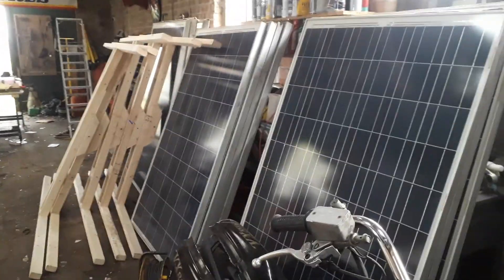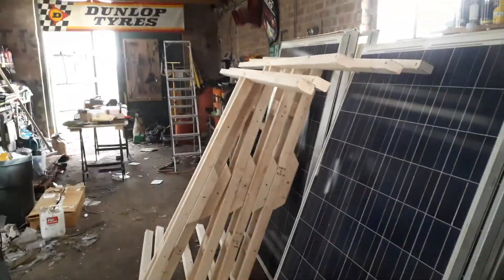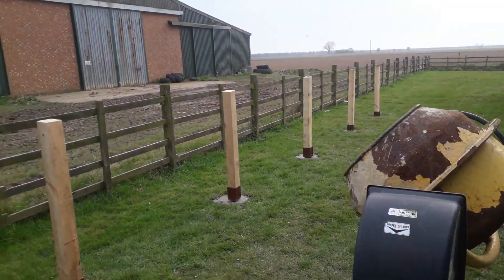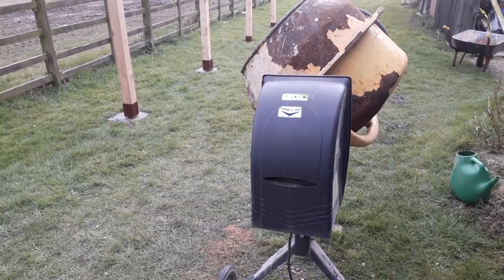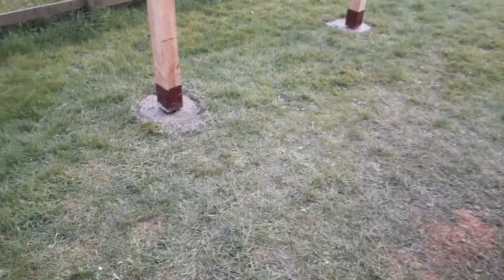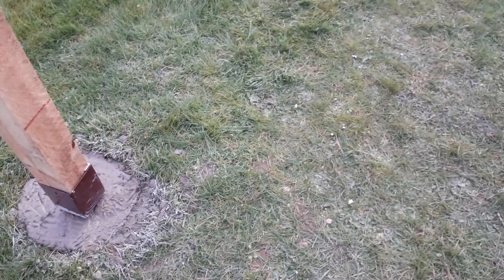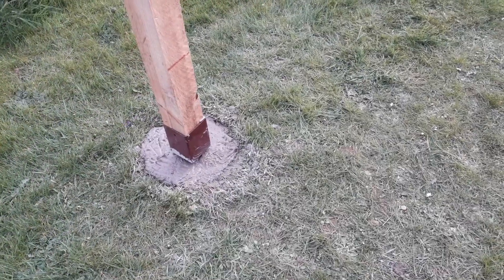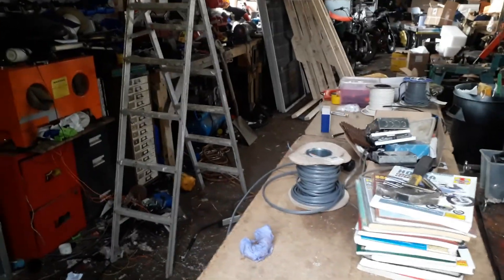diy off grid solar project part 2